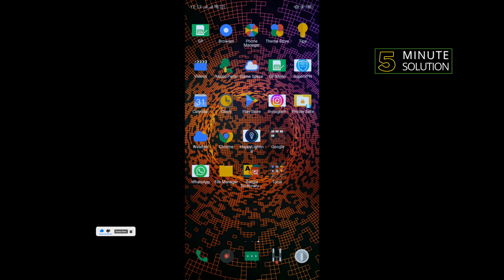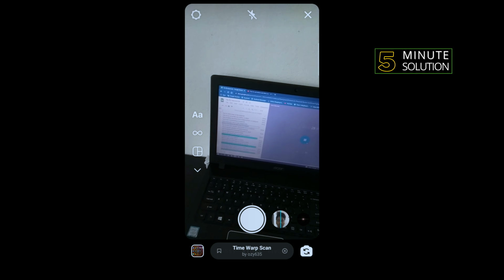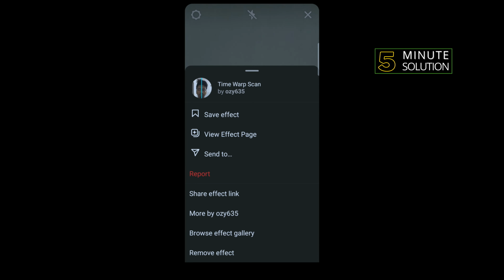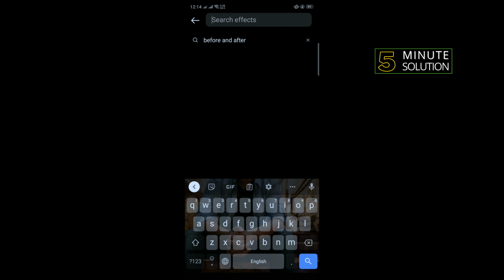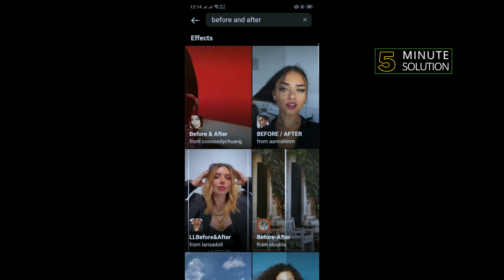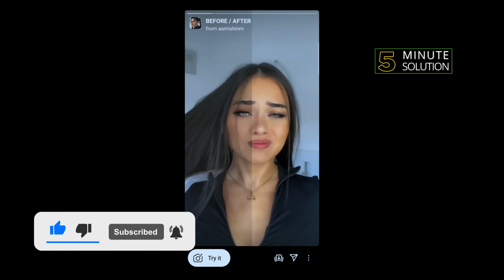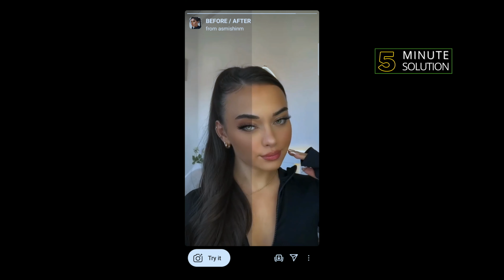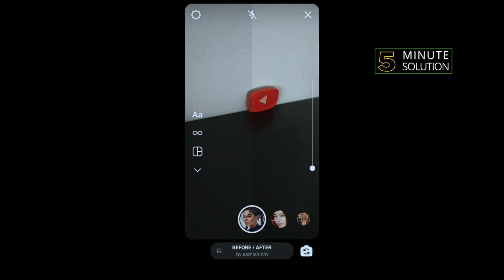How to use before and after scan on instagram 2024 (Quick & Easy)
How To Use Before And After Scan On Instagram: Instagram has regular updates of filters and one such update captivating the audience recently is the  Before And After Scan Instagram filters. Users looking out for making a story or reel with this filter are searching for How To Use Before And After Scan On Instagram. If you also want to use the Before/After Scan Instagram filter read the article below and find out How To Use Before And After Scan On Instagram.

▼ Related Keywords ▼

"how to use before and after scan on tiktok"
"instagram before and after scan cartoon"
"before after scan app"
"beforeafter scan cartoon"
"how to do the before and after scan filter"
"before after scan filter cartoon"